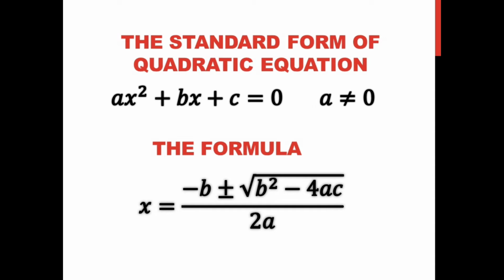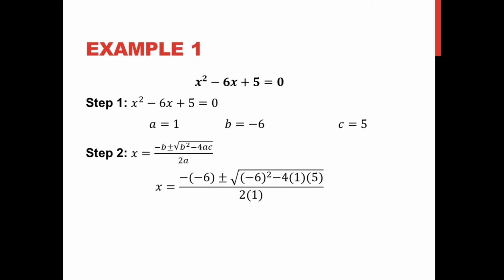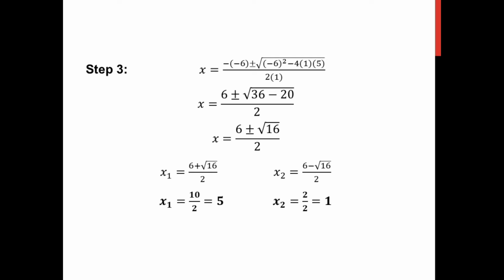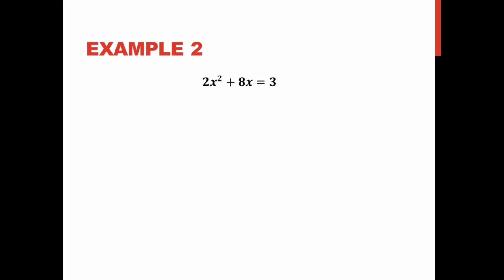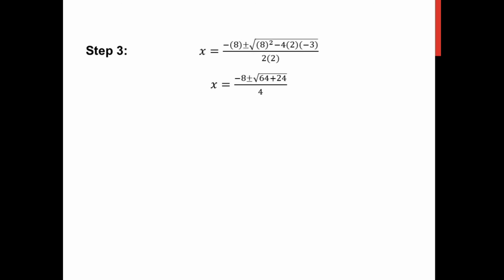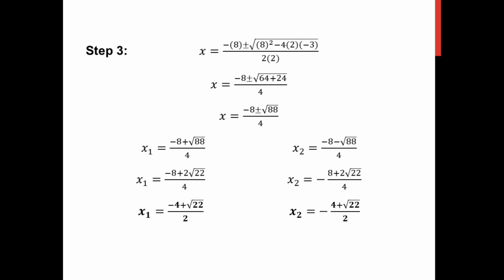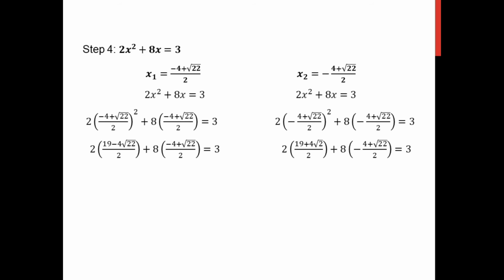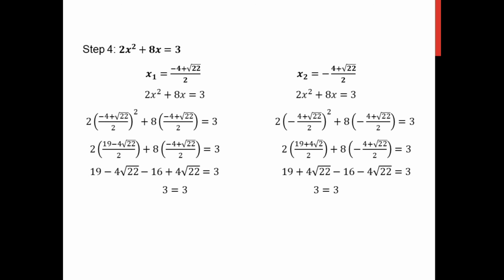How to Solve a Quadratic Equation Using the Quadratic Formula|Mathematics Tutorial|Teacher Joy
In this video, I am going to teach you how to solve quadratic equations using the quadratic formula. We can use this formula in solving any type of quadratic equation.
If you have any questions, comments or suggestions, feel free to give a comment.

Music from:
Soloop Video Editor
Web results
Soloop - Apps on Google Play